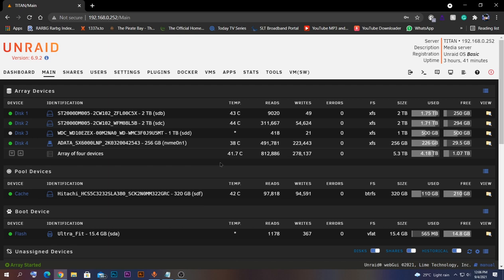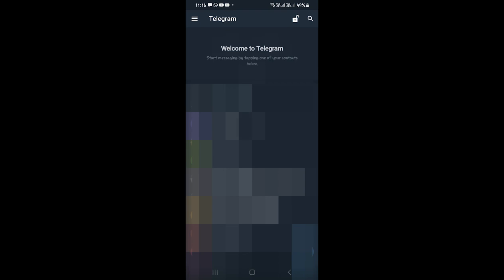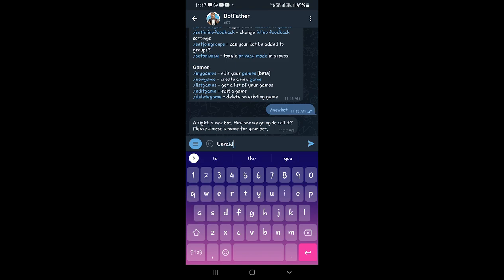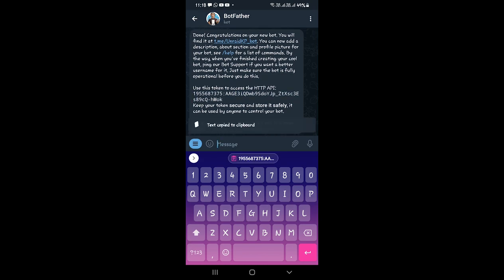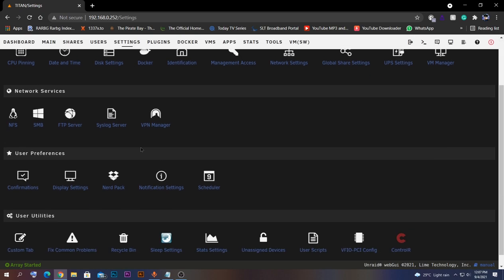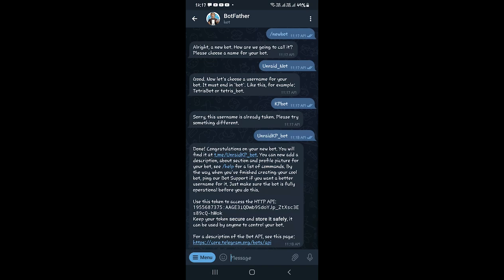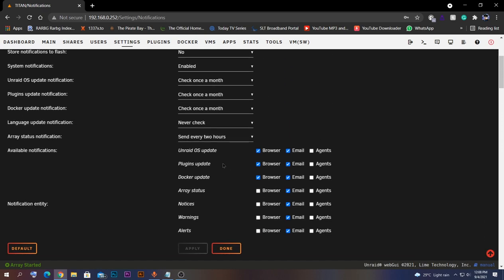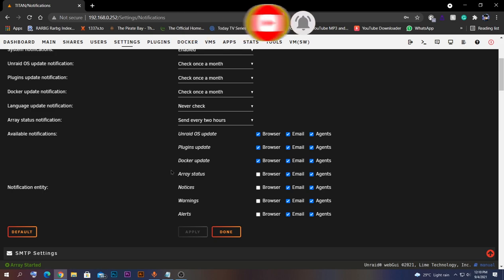Unraid System Notification Using Telegram Bots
Did you know that you can receive "Unraid" notifications via "Telegram"? If not watch this video to learn how to do it very easily. Hope you enjoy the video. Thank You.

As a token of appreciation, I am doing a giveaway to all my subscribers.
To Enter,
- Comment " 1stKPGiveaway " on the video